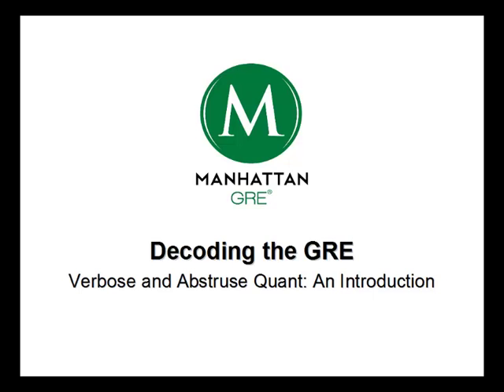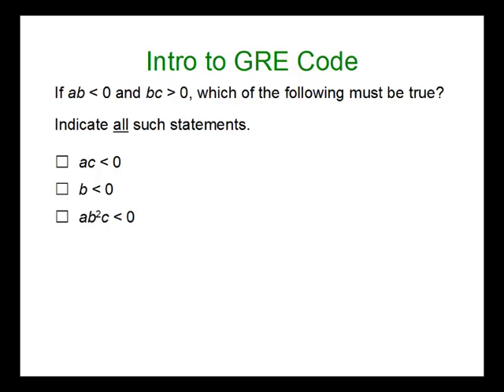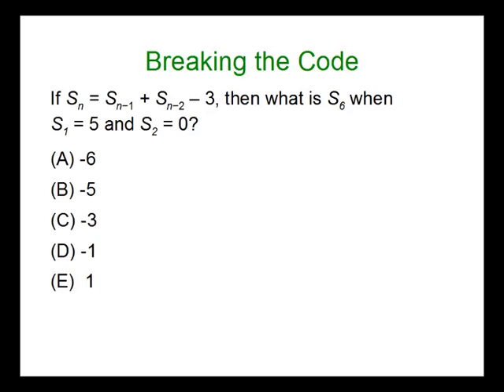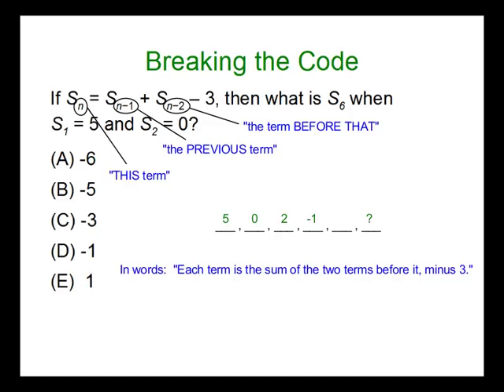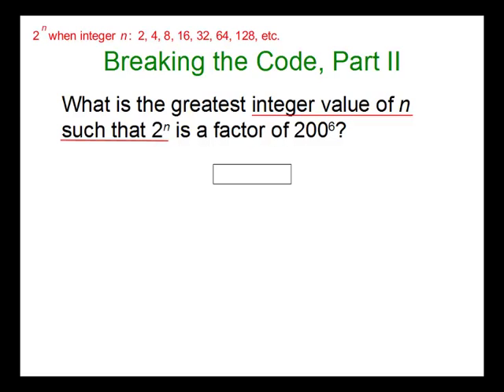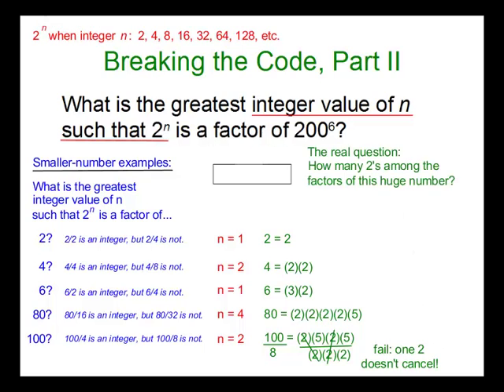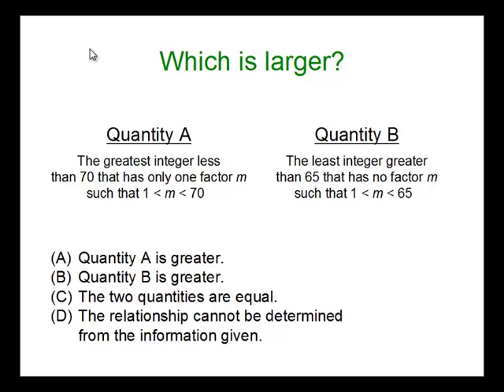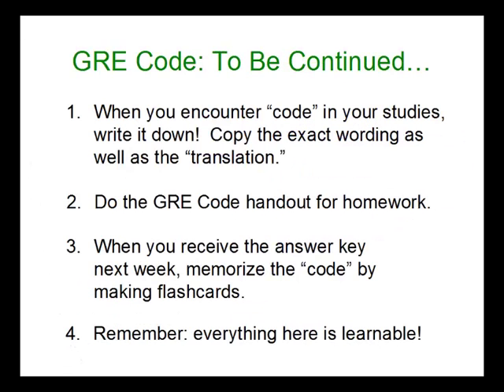1 3 decodingthegrequant